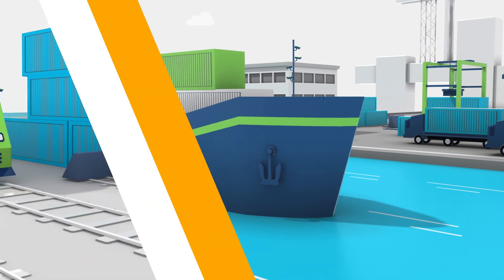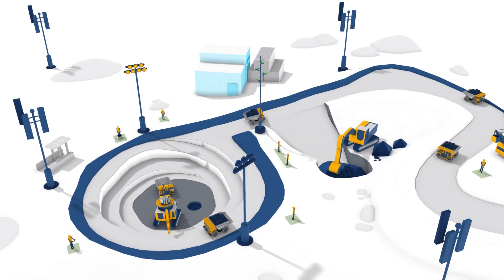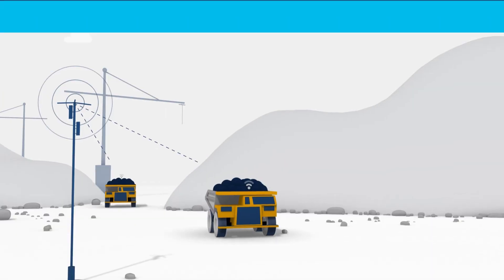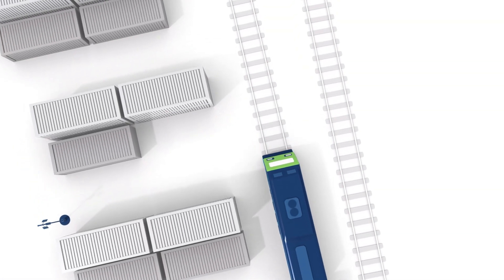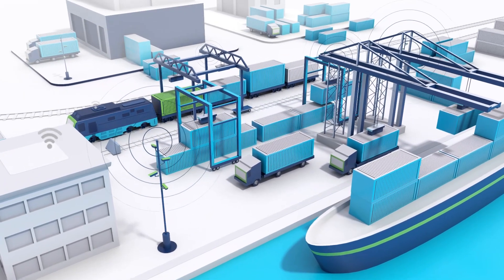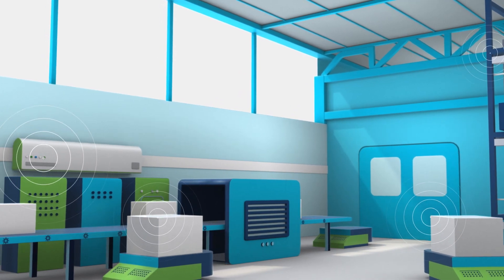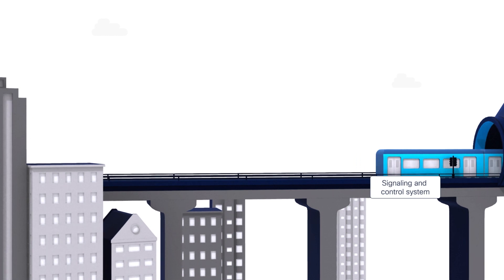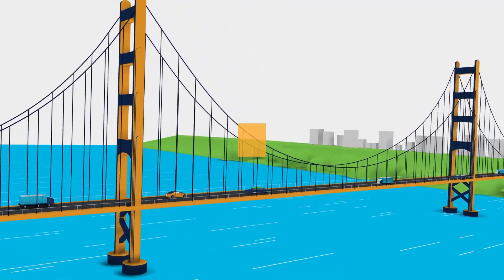Cisco Ultra-Reliable Wireless Backhaul | Reliable Wireless Connectivity Anywhere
In this Cisco Tech Talk, learn how Cisco Ultra-Reliable Wireless Backhaul (URWB) is revolutionizing wireless connectivity, providing high-performance, reliable connectivity even in the most challenging environments. Whether for remote areas or urban deployments, Cisco's solution ensures seamless, secure, and scalable wireless backhaul, empowering industries to expand their reach and improve communication infrastructure. Discover how URWB can deliver uninterrupted connectivity, making it ideal for critical applications like smart cities, transportation, and industrial operations.

  What you’ll learn in this video:
  – How Cisco Ultra-Reliable Wireless Backhaul provides high-performance, secure wireless connectivity
  – The benefits of URWB for remote and critical deployments like smart cities and industrial environments
  – How to leverage URWB for scalable and reliable wireless networks in complex and challenging settings

  This video is perfect for network engineers, business leaders, and IT professionals looking to enhance their connectivity infrastructure with Cisco's advanced wireless solutions.